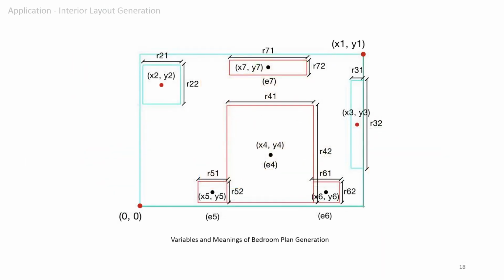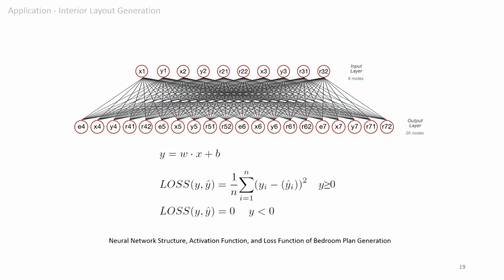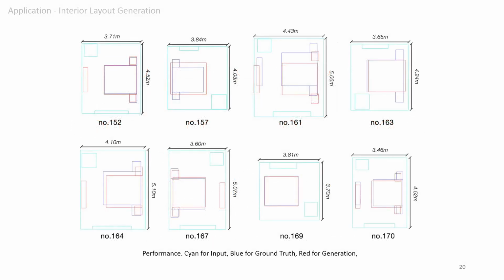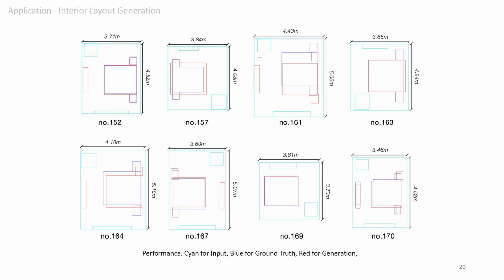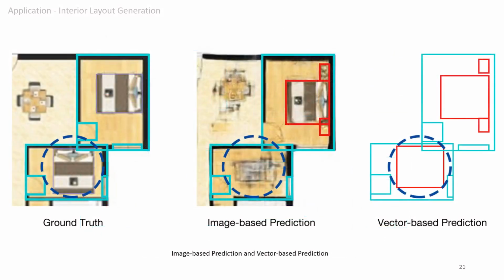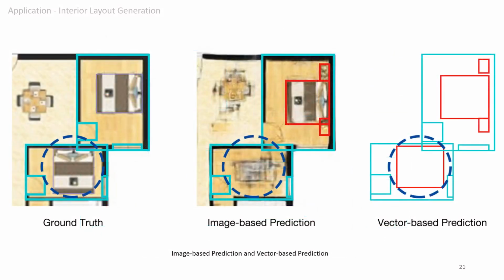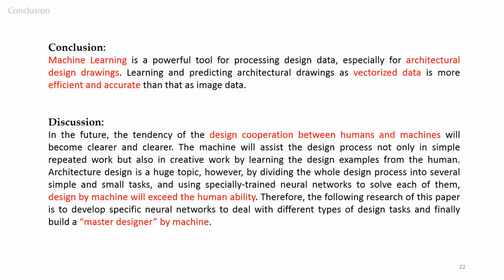45 Machine Learning Neural Network Construction and Analysis in Vectorized Design Drawings Hao Zheng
Machine Learning Neural Network Construction and Analysis in Vectorized Design Drawings by Hao Zheng and Yue Ren